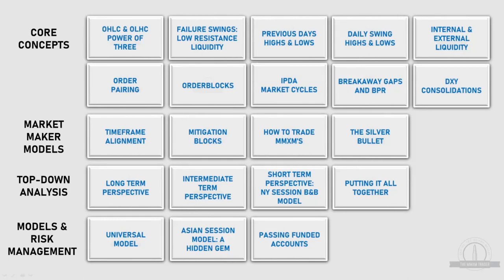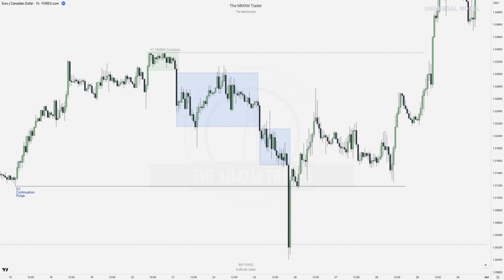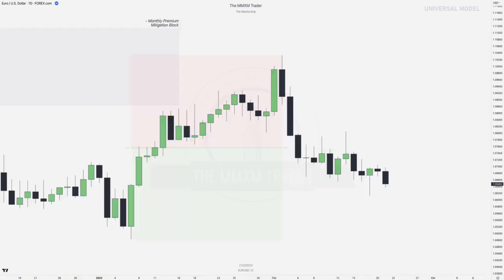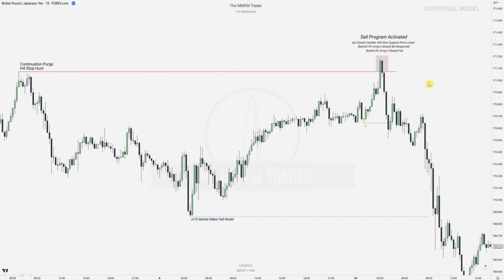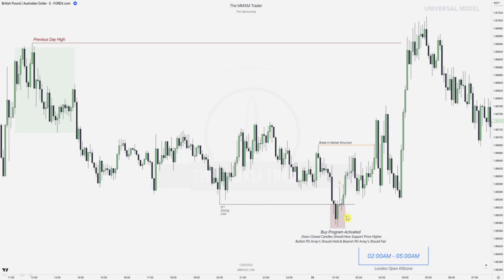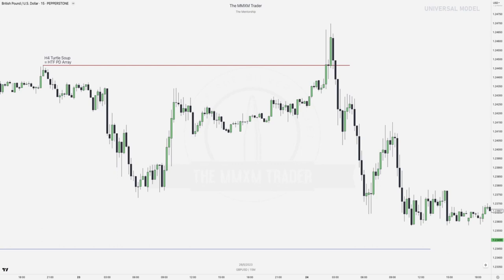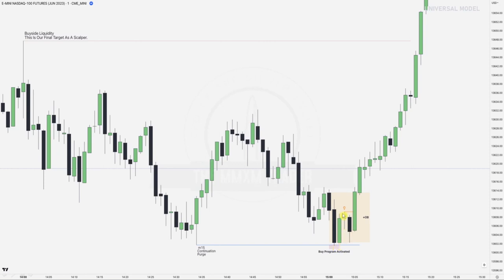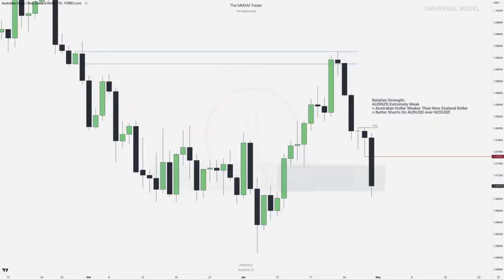The Ultimate Trading model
Trading Universal model ICT